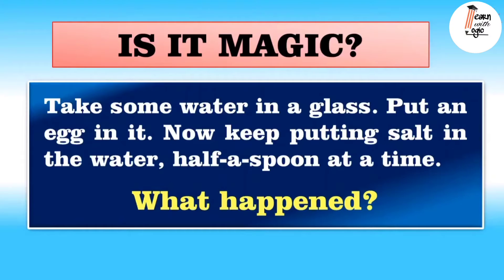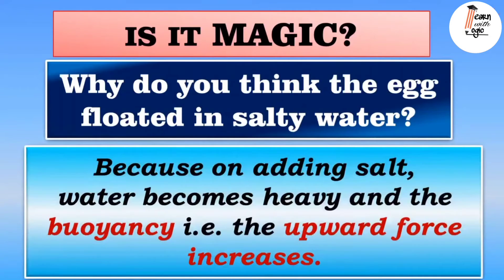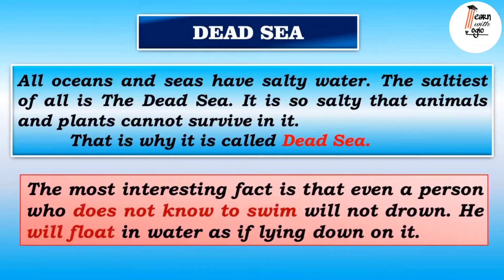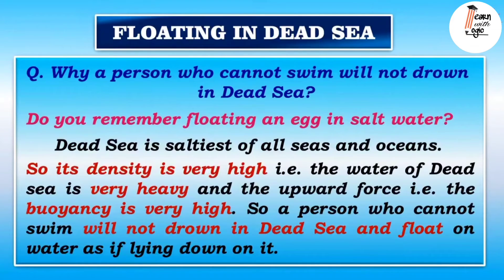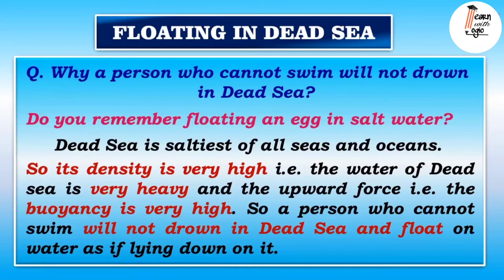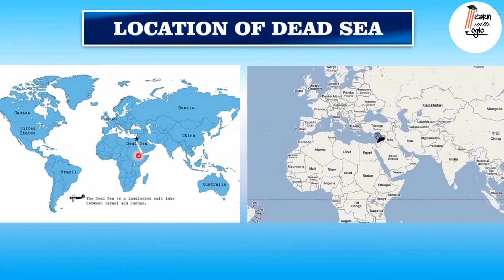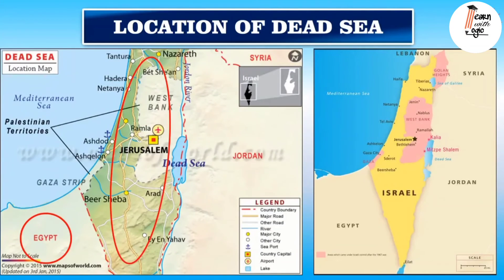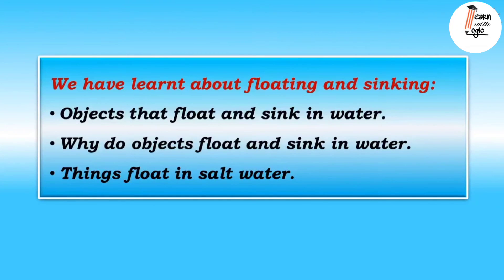7. Experiments with Water || Why do we float on Dead Sea? || EVS || Class - 5 || Learn With Logic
7. Experiments with Water || Why do we float on Dead Sea? || EVS || Class - 5 || Learn With Logic

Hey people!!

Welcome back to Learn with Logic..

- Learn With Logic !

Support us even there. 😊